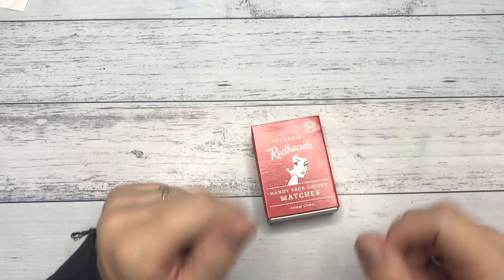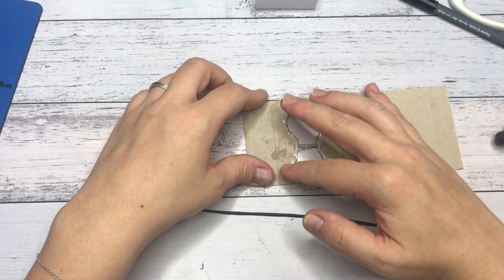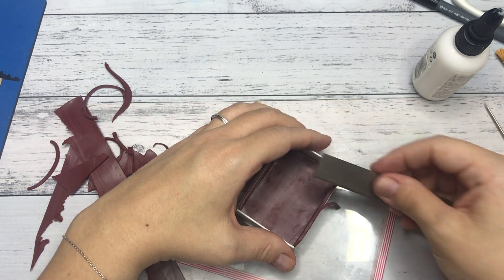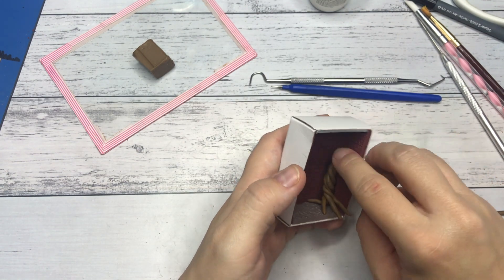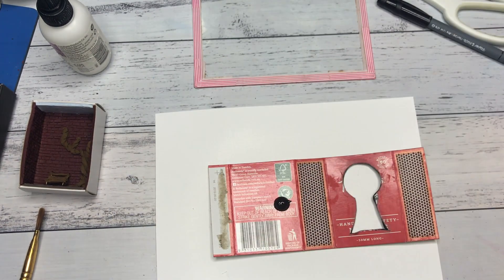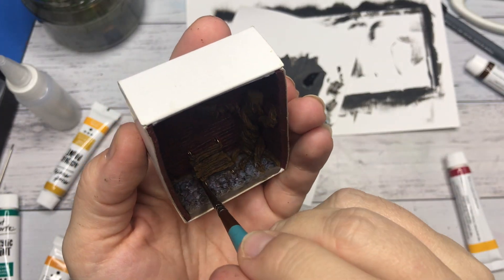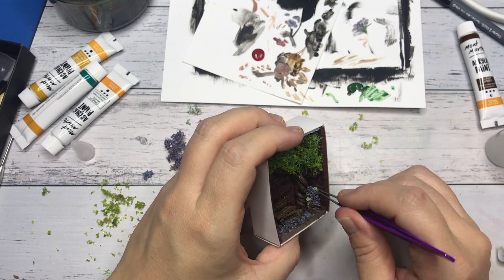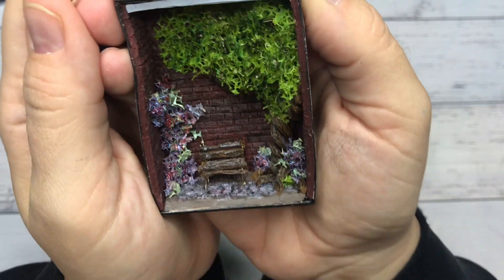MATCHBOX DIORAMA | Can I create something in this little space?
Because there was a little error in my voiceover I decided to take the previous video offline, correct the voiceover and reupload this video.

I hope you enjoyed this matchbox diorama! I enjoyed all the little details that you can put into something so tiny. Have you ever tried creating something in a matchbox before?

♫ Amazon storefront on materials used, my favorite supplies and more:
♫ Postal Address: can be found in 'about' section on my channel